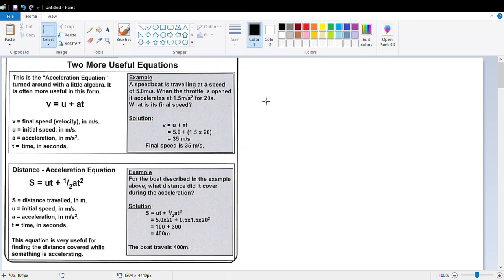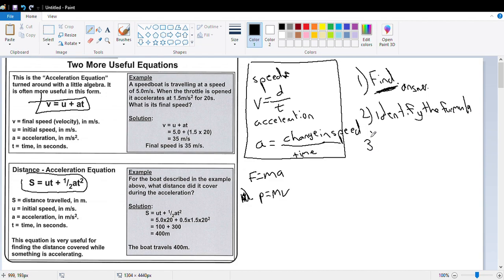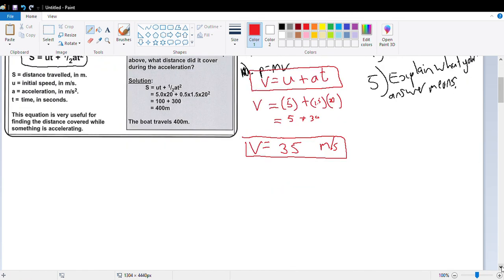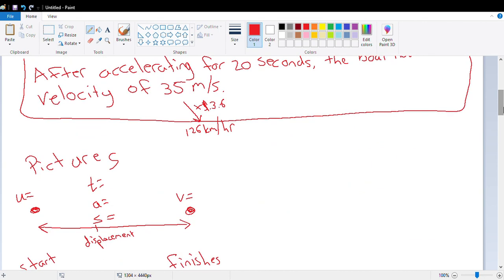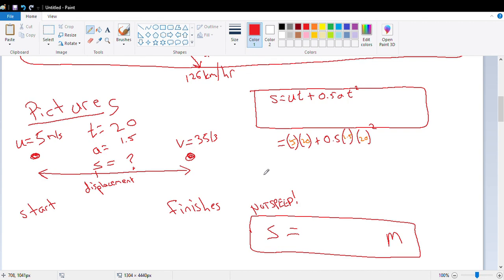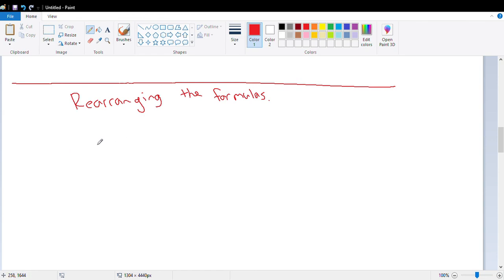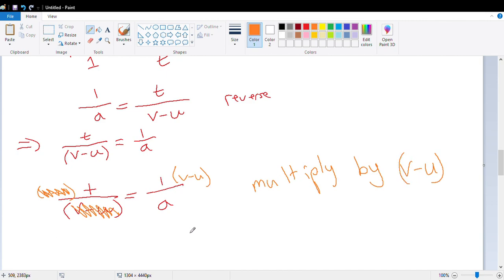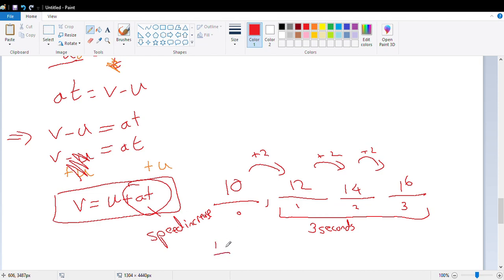Year 10 Motion 7 1 Motion Calculations